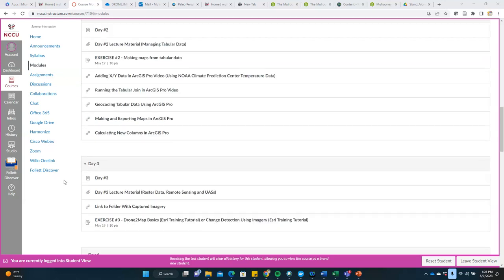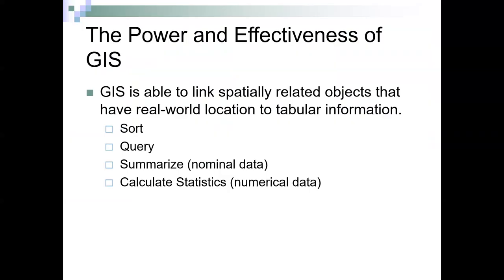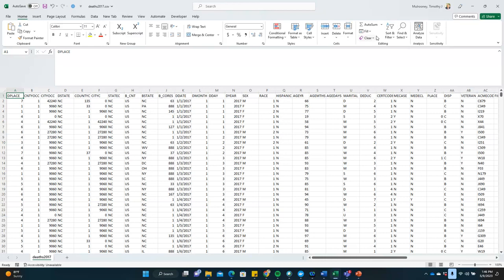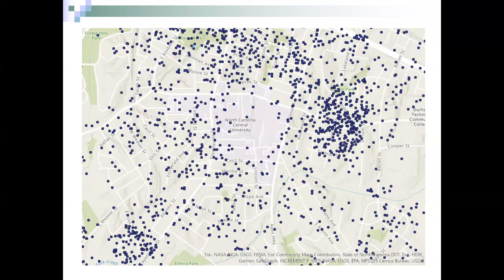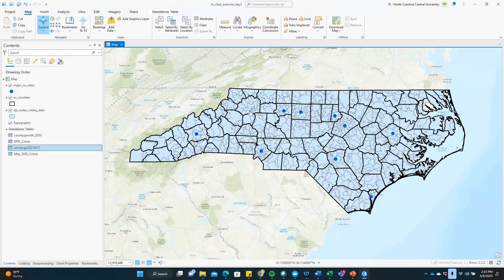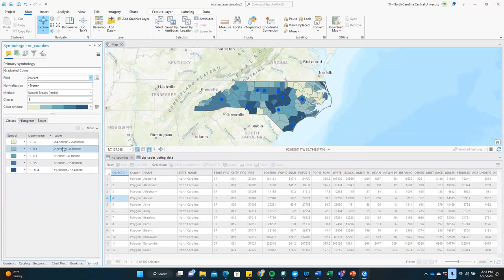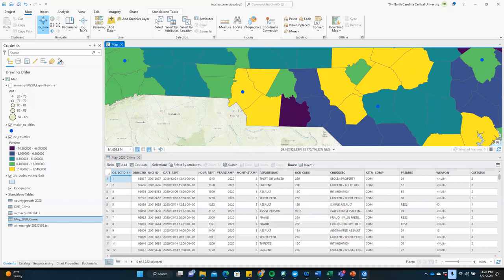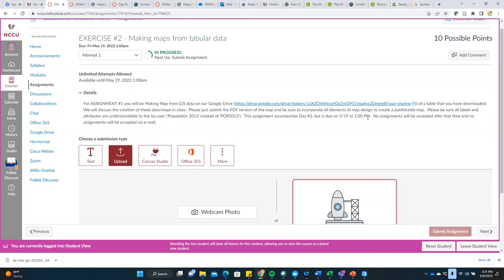Field Mapping Class for Tuesday (5/9)